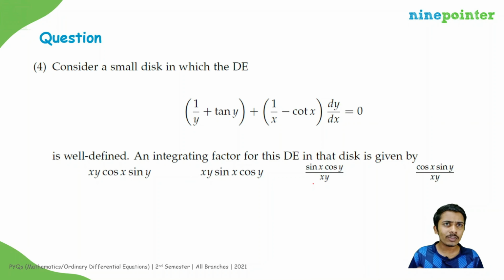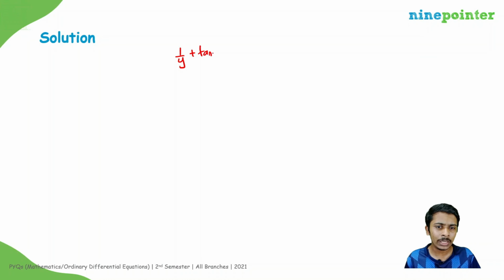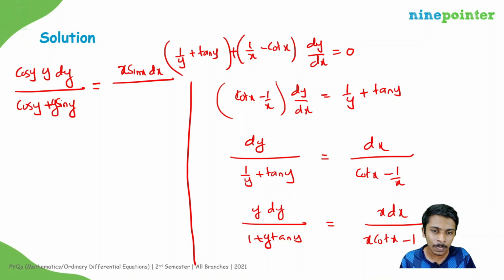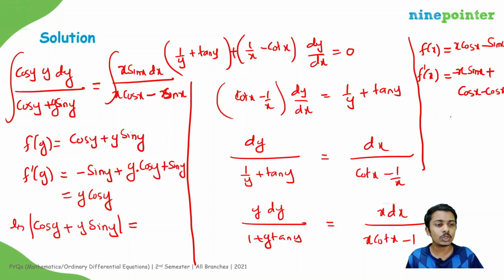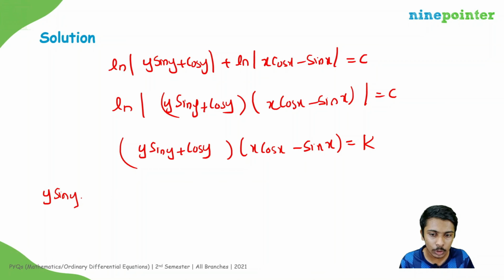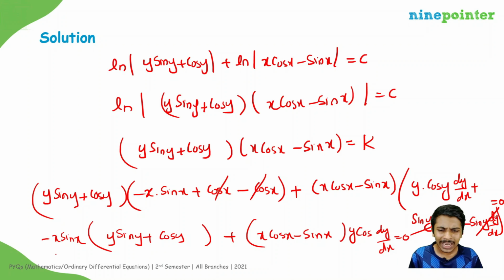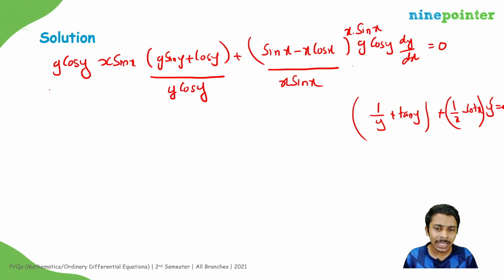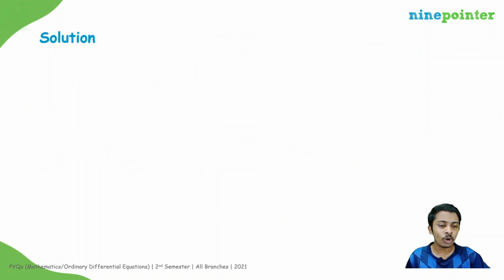L-02 | PYQ IITB 20-21 | All Branches | 1st Year | Differential Equations | ninepointer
IIT Bombay's 2nd Semester quiz previous year questions solutions solved by Abdul Raheem, a ninepointer from IIT Bombay.